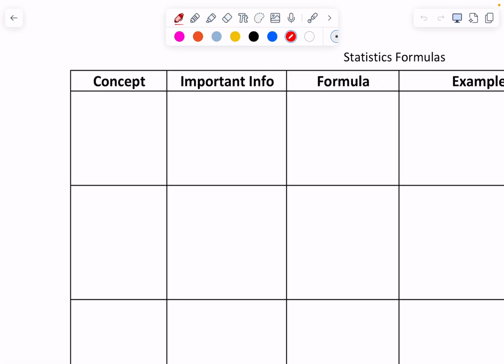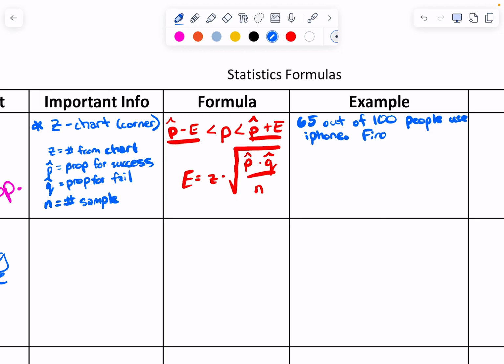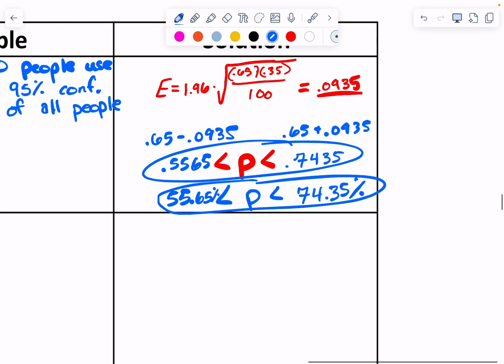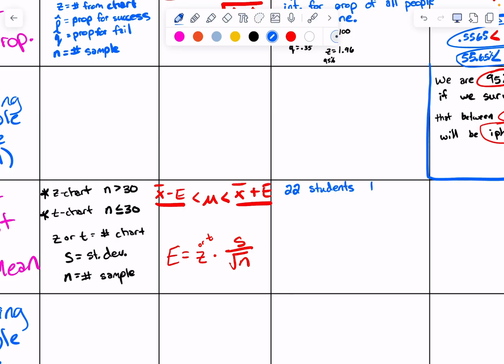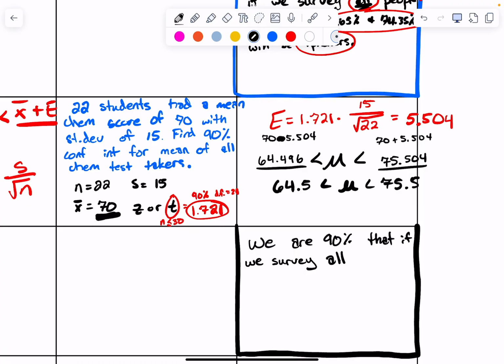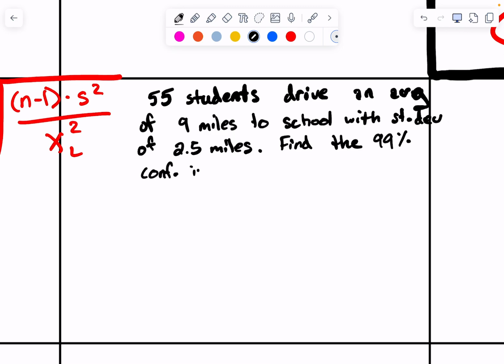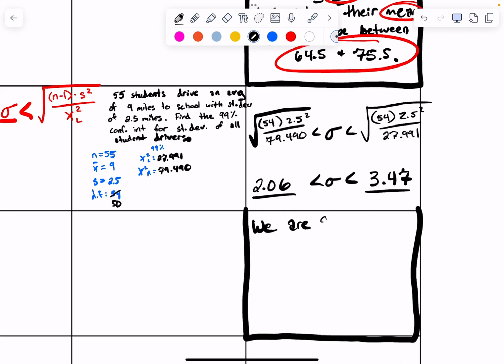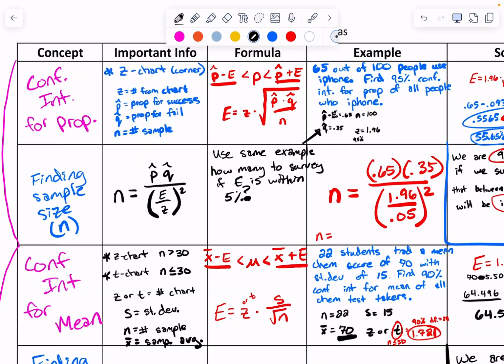Stats Formula Sheet